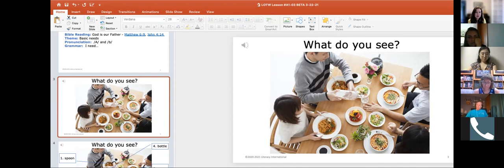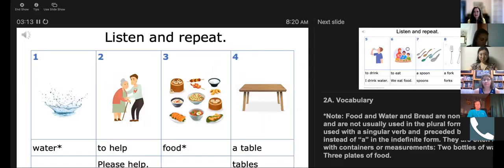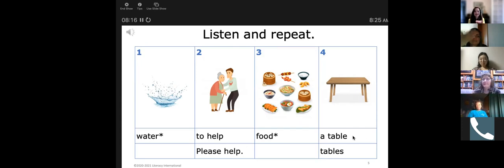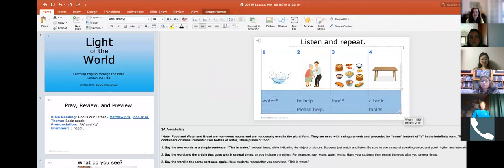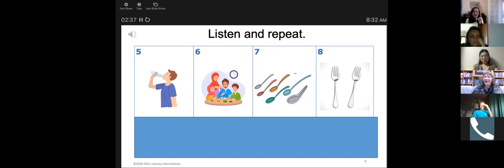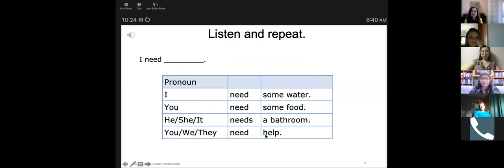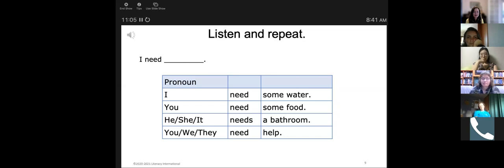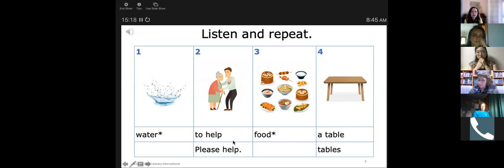Teaching Part 2 - Vocabulary and Grammar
This webinar shows you how to teach part 2 (Vocabulary and Grammar) of the Light of the World Curriculum.